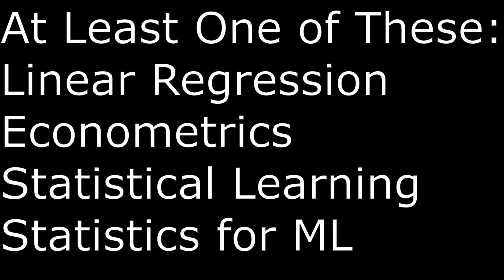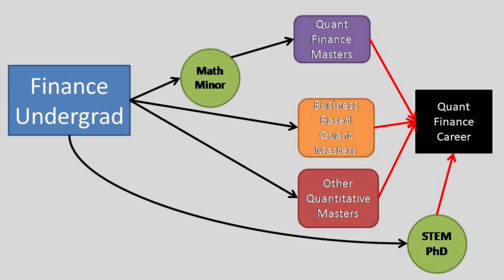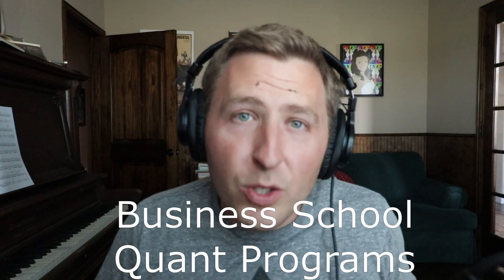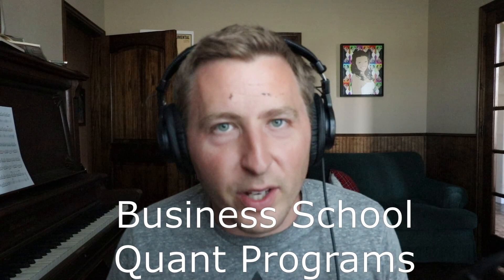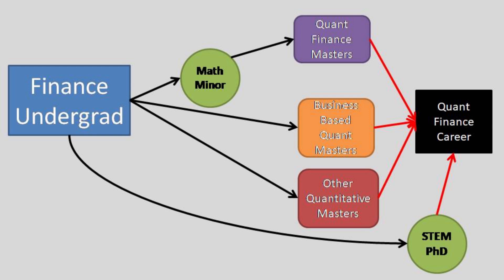Finance Undergrad to Quant Finance Career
How can you go from a finance undergrad to a quantitative finance career? This is not an easy jump. Skill wise you are unprepared and you need to do something about it. Below are some possible paths.

1) Add a math minor then go for a quant masters or other quantitative masters.

2) Get a quant masters based in a business school who accepts a wide range of undergrad degrees.

3) Get a quantitative masters in another area (math, applied economics, or CS). This can require other prerequisite courses which you might need to take as an undergrad.

4) Get a PhD in something quantitative. Finance and economics can be a possible path but you'll need to learn the missing math, stats, and CS skills required to work in quantitative finance.

All paths will require self-studying to increase your odds at landing a job. All of the paths above should aim to gain the same diverse skill set of math, statistics, computer science, and financial application.

There are NO shortcuts to quant finance or life!